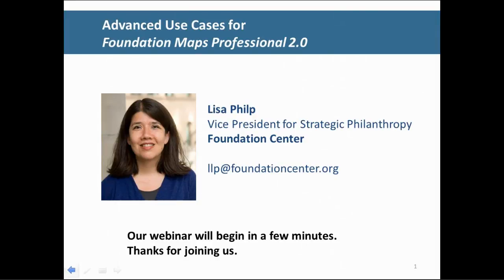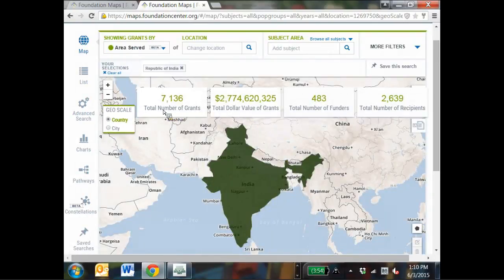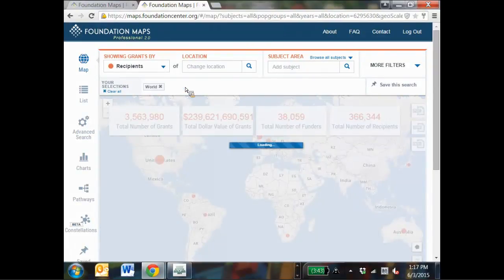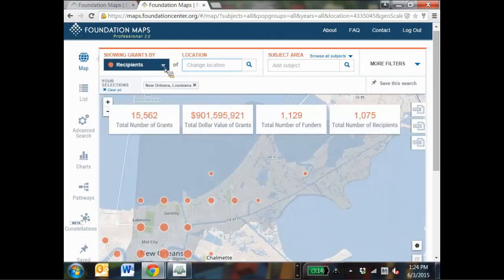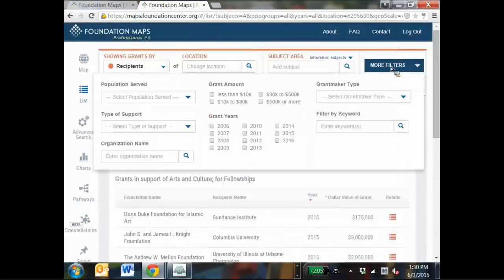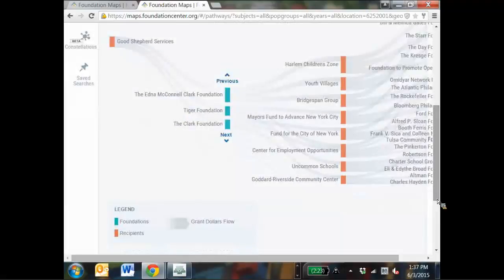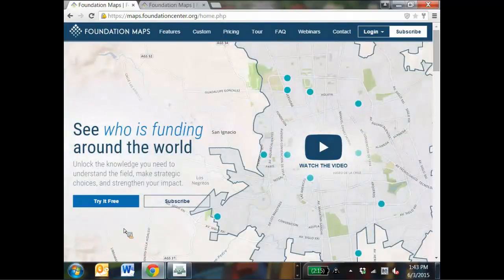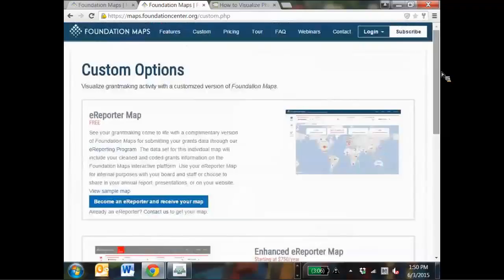Advanced Use Cases for Foundation Maps Professional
Foundation Maps Professional is a powerful tool for seeing who is funding what and where in the U.S. and around the world. During this webinar we will provide an overview of its many features and showcase how it is being used for scanning by funders, member support by funder networks, client service by consultants, and fundraising by nonprofits.